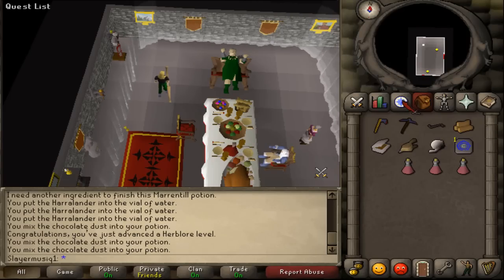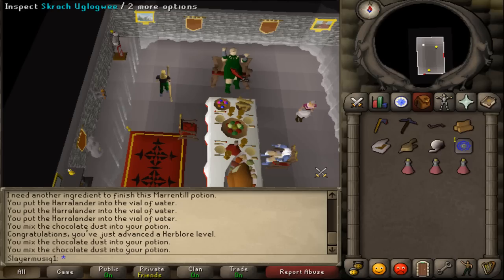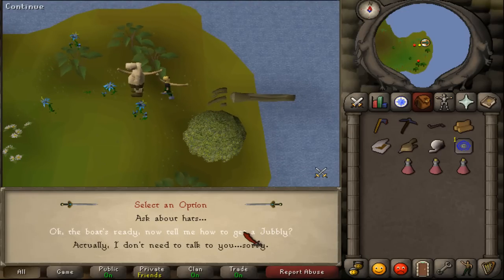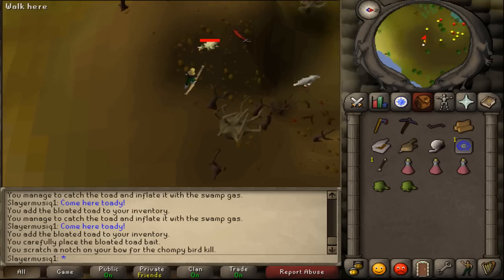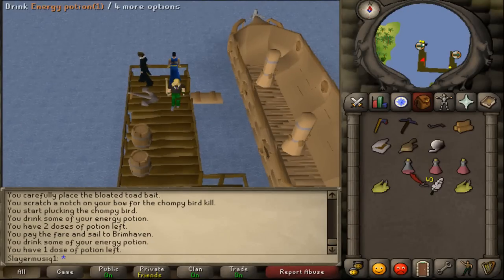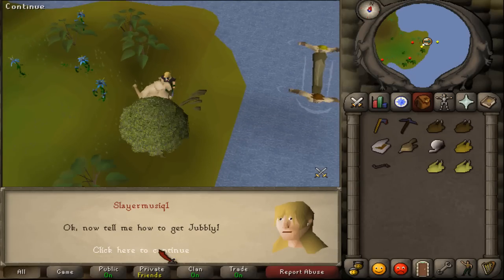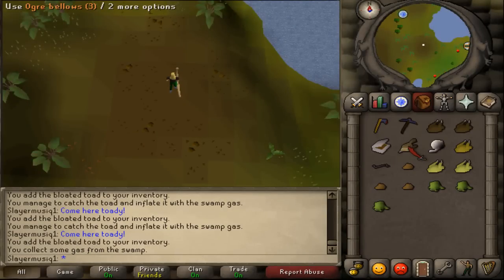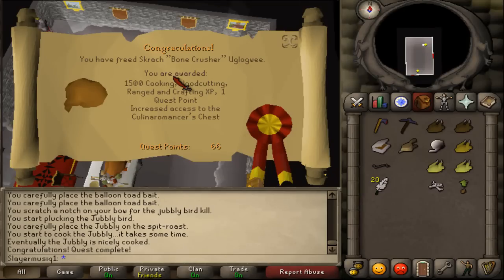[OSRS] Recipe for disaster - freeing Skrach Uglogwee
Runescape Recipe for disaster - freeing Skrach 'Bone Crusher' Uglogwee quest guide walkthrough with live commentary in the Old school servers

07scape/ 2007 rs / RFD
Skrash / Skratch / Scrash / Scratch